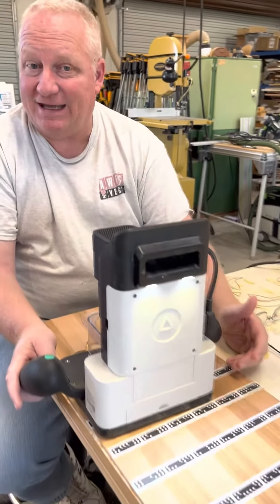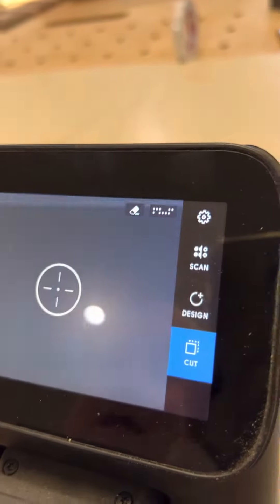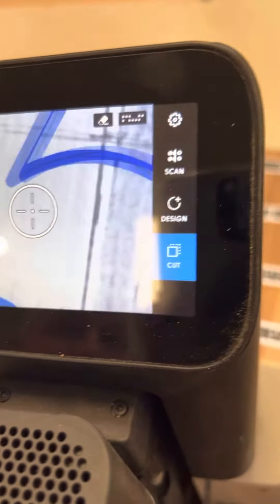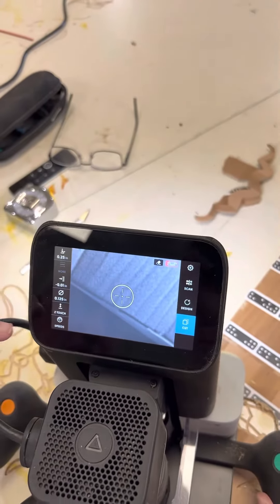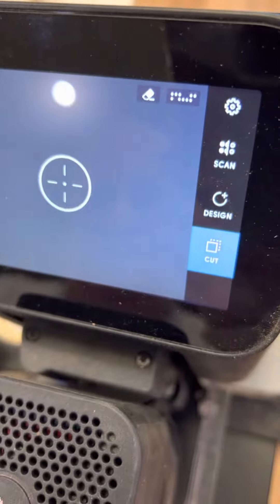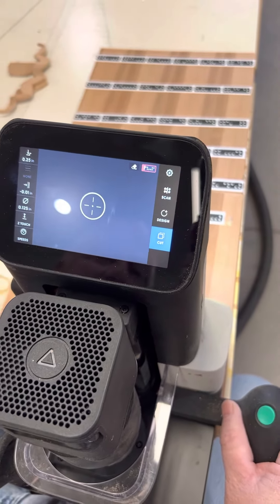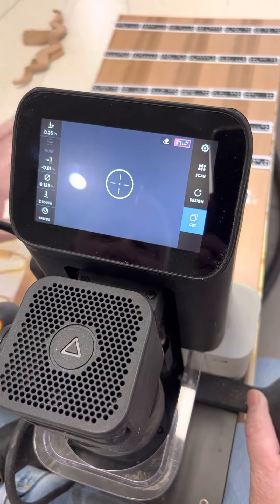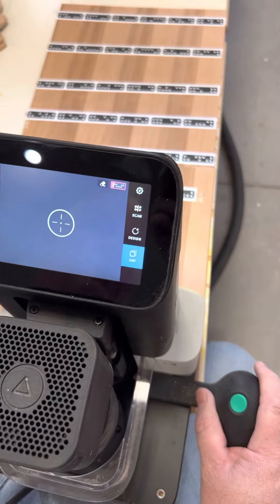How much tape is needed? Sharper users.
When using the Shaper, make sure you have enough tape laid down for the camera to see. See what happens when you don’t. Can you add tape, after you’ve started cutting? Watch this it should help.